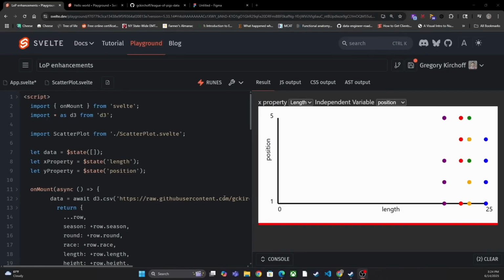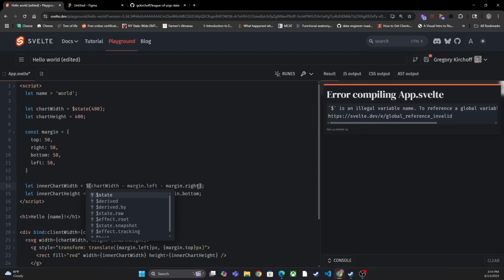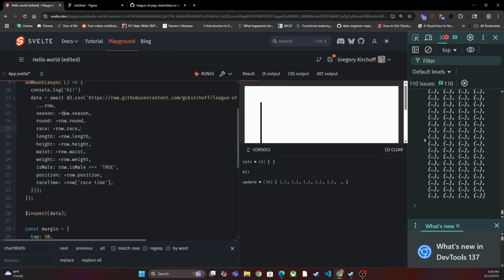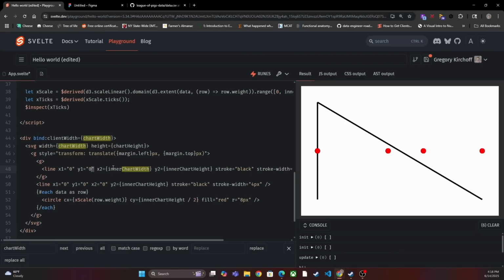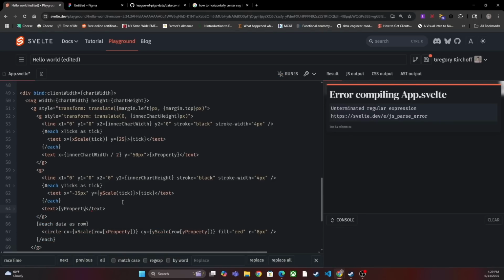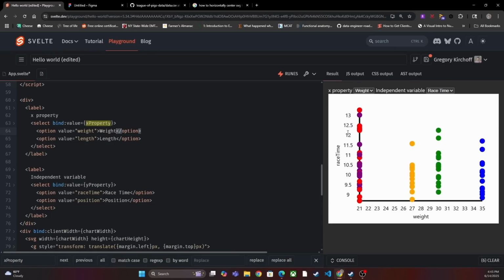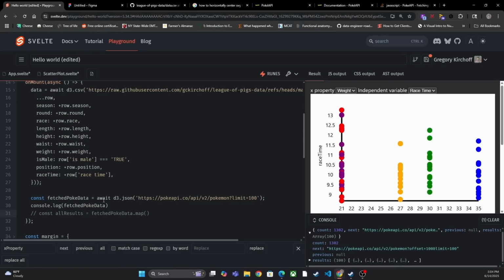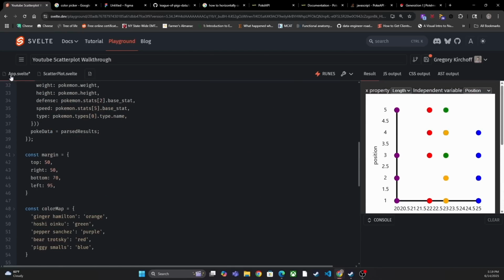Data Viz w/ Svelte and D3 Tutorial – Custom and Interactive Data Visualization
Learn how to create responsive, animated, interactive charts using Svelte and D3.js from @ever-greg

👾 Drake Milly
👾 Ulises Moralez
👾 Goddard Tan
👾 David MG
👾 Matthew Springman
👾 Claudio
👾 Oscar R.
👾 jedi-or-sith
👾 Nattira Maneerat
👾 Justin Hual